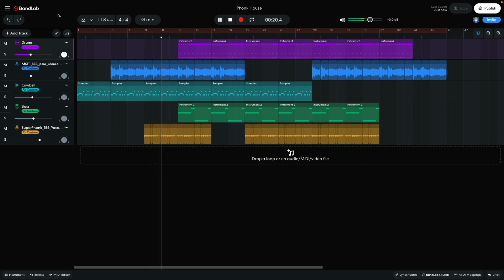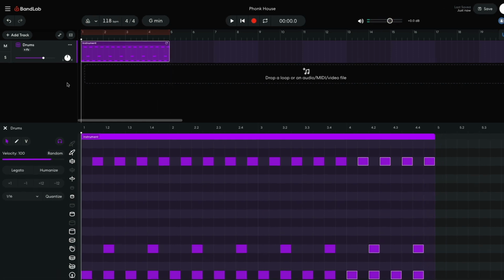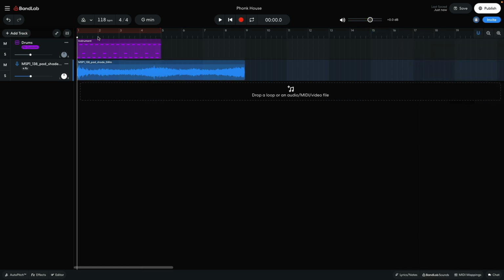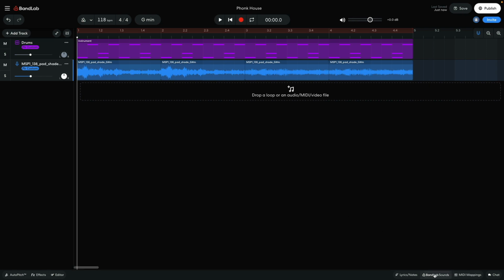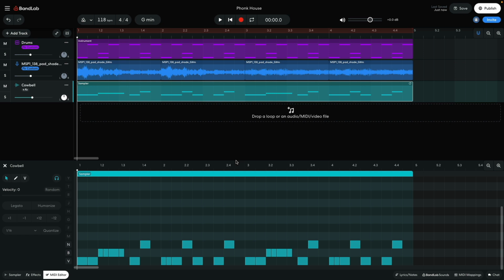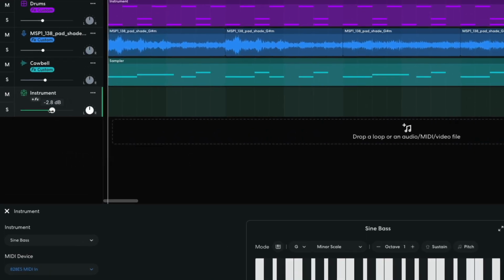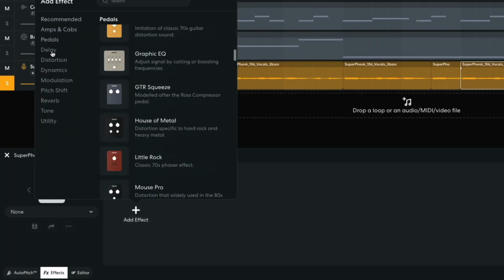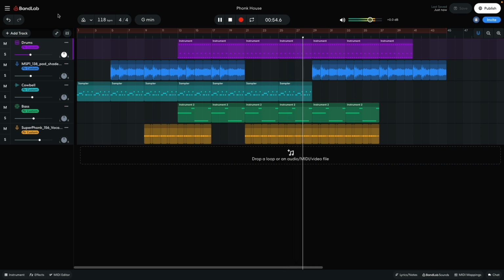Make a phonk house beat in BandLab's free web Studio (BandLab Tutorial)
In this BandLab tutorial, we explain how to use BandLab's built in Studio features to make a modern phonk house beat using BandLab's web-based studio. Follow along closely and use BandLab's free online music-making app and web-based Studio to improve your skills and learn new techniques.